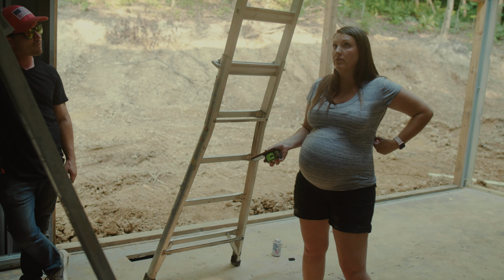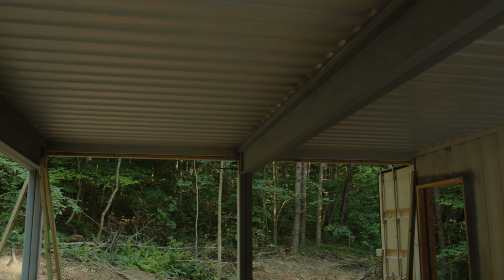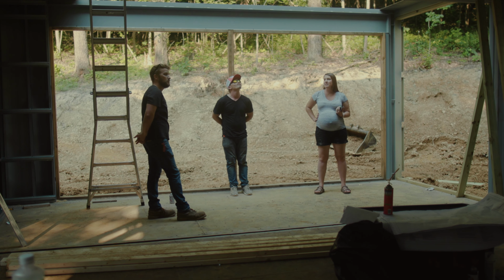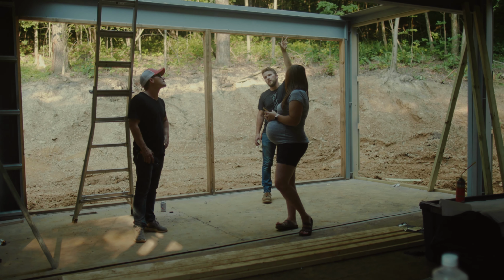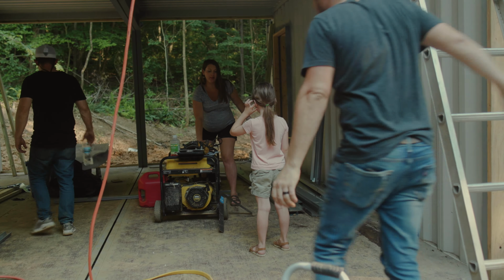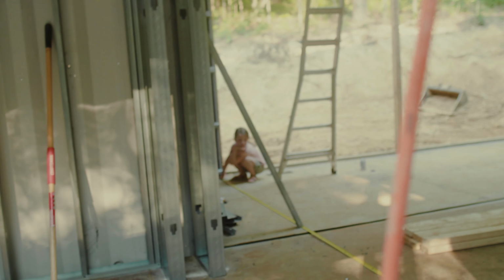PLANNING Light Fixtures, Electric, + Infrastructure for our Shipping Container Home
Electrical changes and light fixture plans are in the works for our future shipping container home in Hocking Hills, Ohio. Next on the to-do list is planning to plumb and finalizing insulation. Definitely excited to see the box coming to life, but still have SO much left to do...

Save $55 on Airbnb!

We look forward to hosting you.